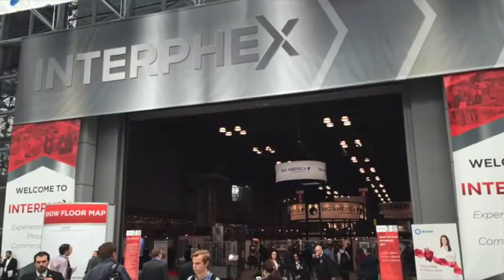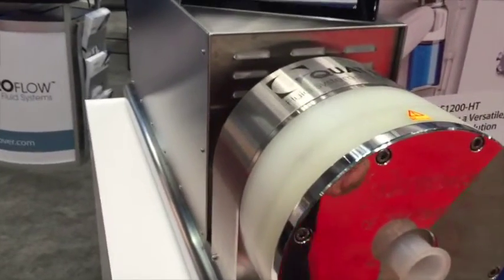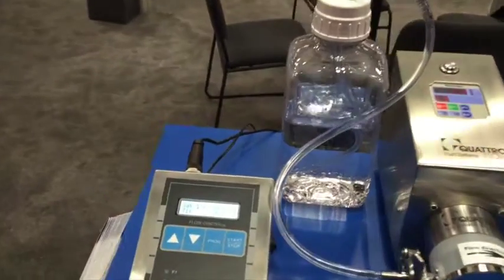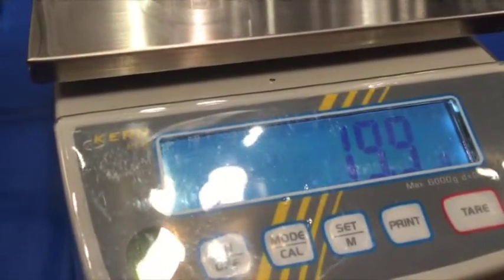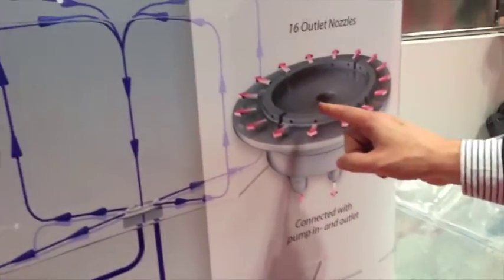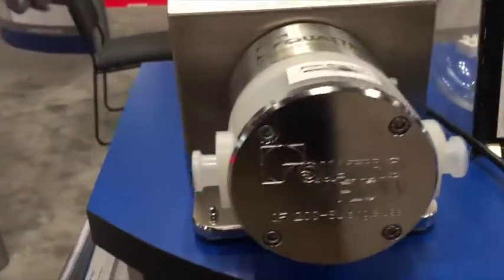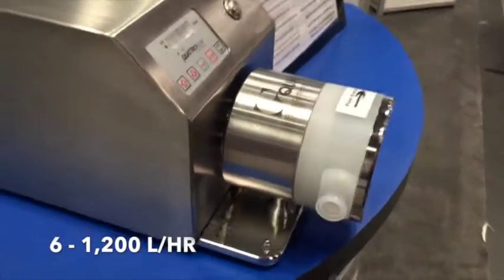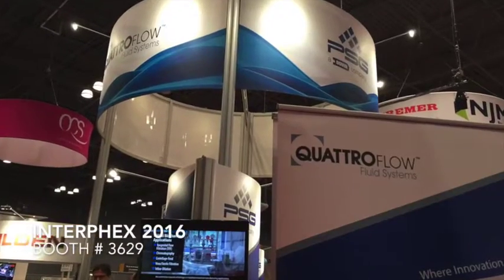Quattroflow Product Launches at INTERPHEX 2016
Wallace Wittkoff, Global Sales Director for Quattroflow, and Andreas Frerix, Quattroflow Production Manager, demonstrate the new products featured at INTERPHEX 2016.

Among the new products at the show are the QF20kSU Single-Use Quaternary Diaphragm Pump, QuattroMix Mixing System and QF1200HT Compact Version Quaternary Diaphragm Pump.